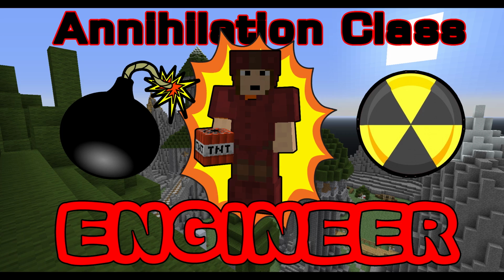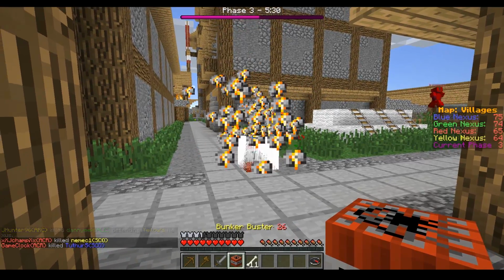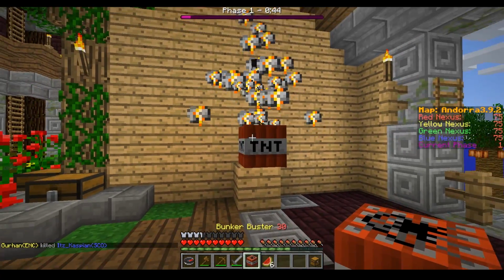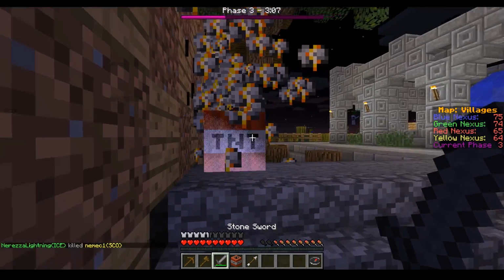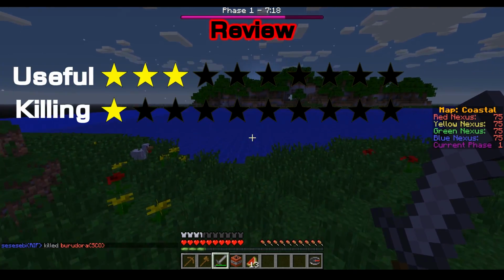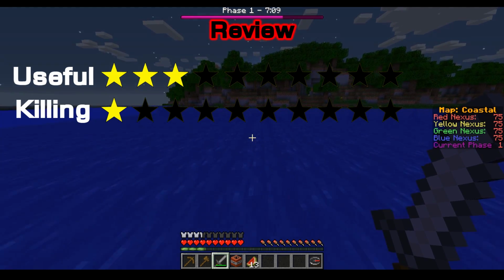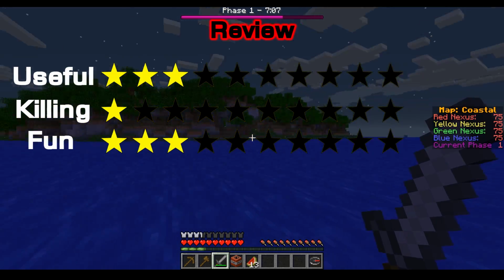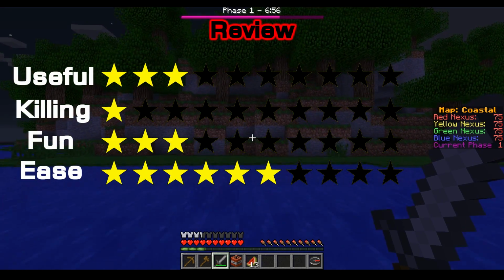Minecraft Annihilation Class – Engineer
Just so you guys know I'm going on holiday for a couple of weeks so dont expect any uploads :( sorry, more will come soon

This video explains how the Engineer class works on the Minecraft gamemode Annihilation on the Shotbow network. Learn tips and tricks in getting kills and winning the game as the Engineer class.

Check out the Annihilation Server:
Eu.Shotbow.Net or
Us.Shotbow.Net

Watch the end of the video to see a selection of other classes or find out playlist on our channel

Follow the series as we look at other classes like;
Thor, Bloodmage, Scorpio and Engineer
And pretty much all the other classes!